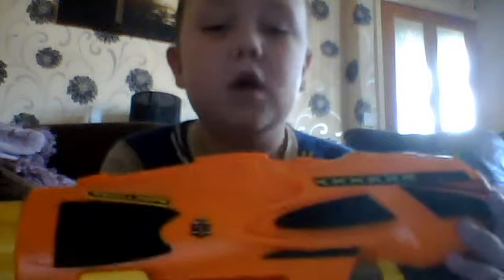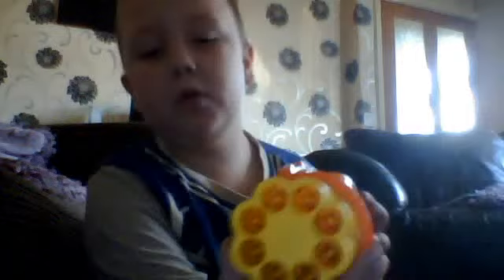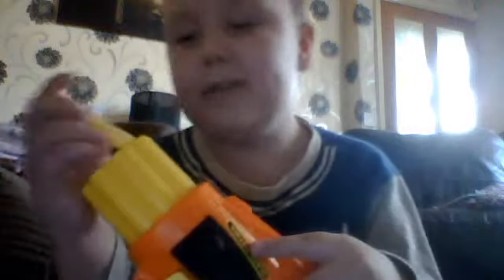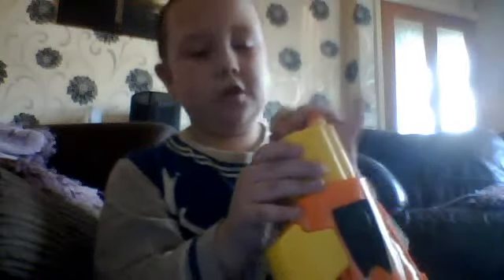showcase:Speed loader bazooka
hi guys welcome to a showcase video today im gonna be showcasing the speed loader bazooka only for 6.99 :)